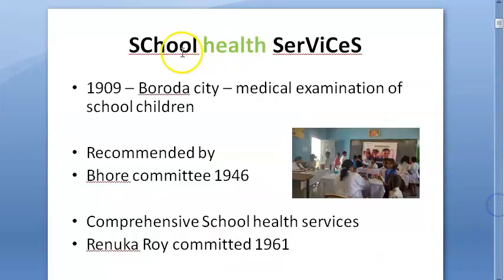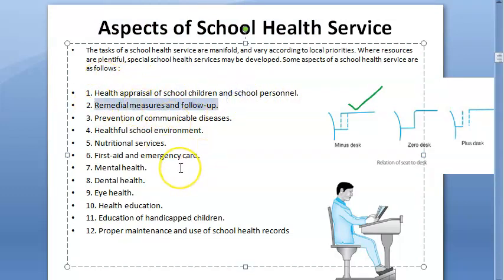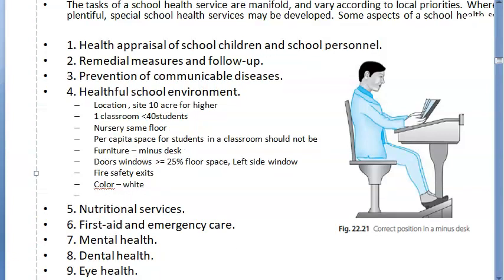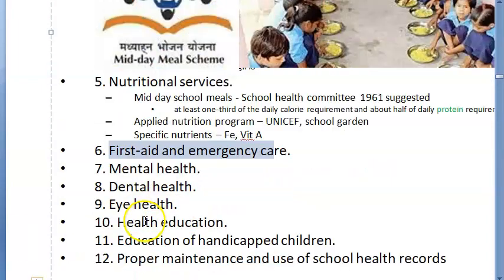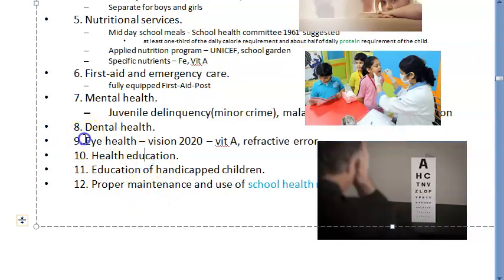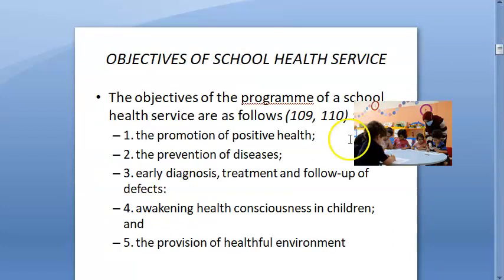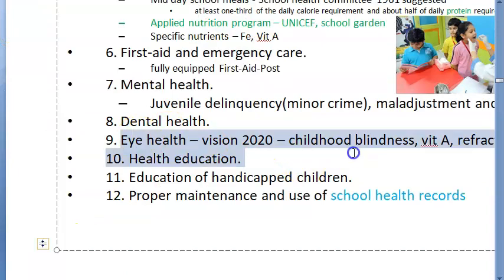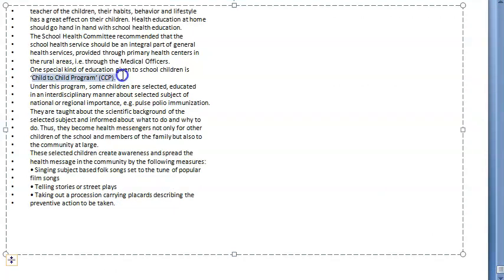PSM 617 School health services minus desk how should a school be model structure safe